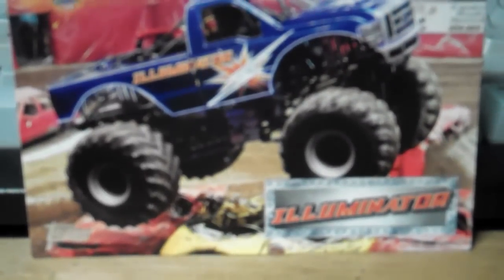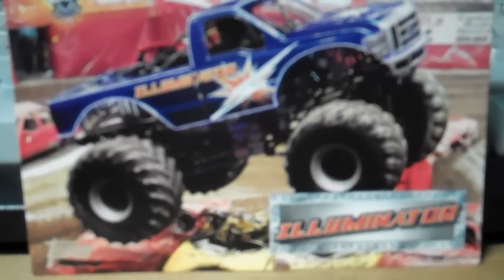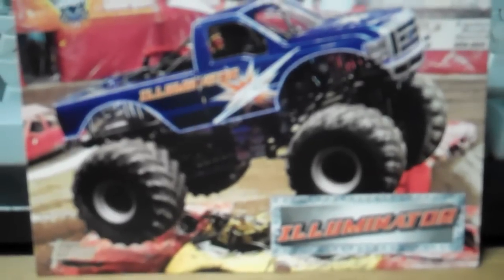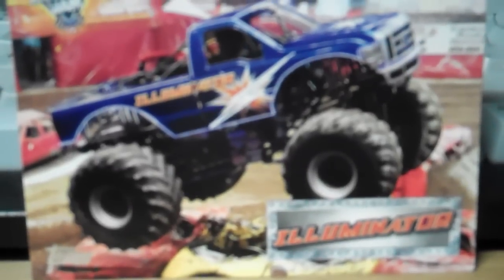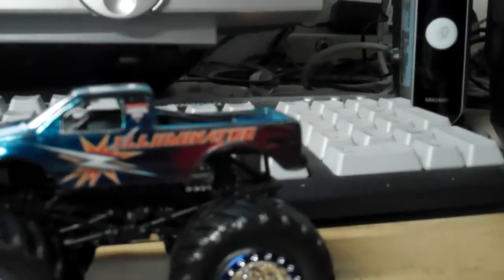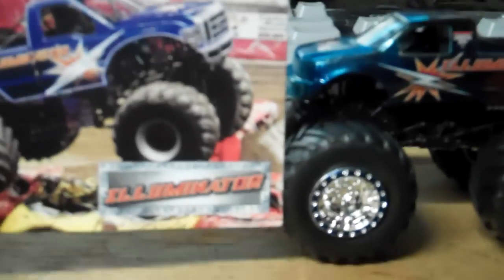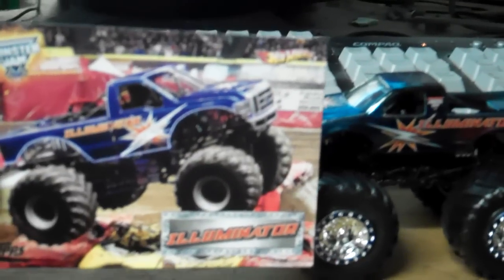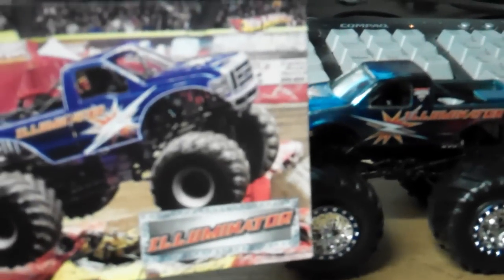Hot Wheels Monster Jam: Illuminator Review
Monster Jam Review ILLUMINATOR! this is my 1st 2013 video with WWE Diesel Theme in the background so don't ask whats the theme! if you do, never mind! enjoy!